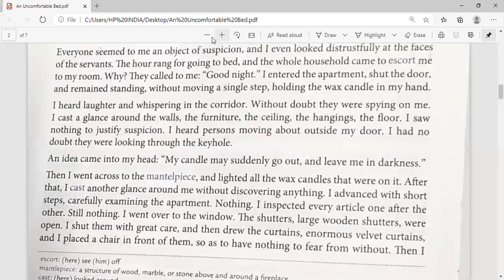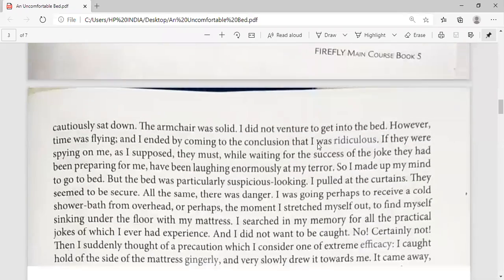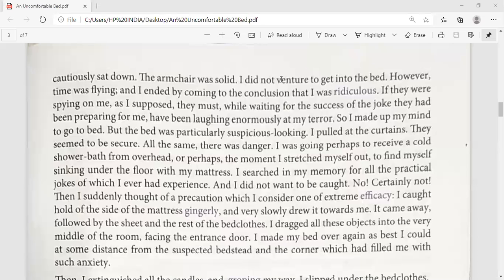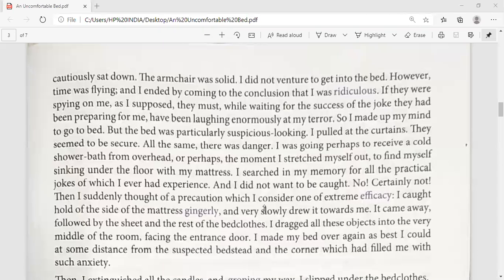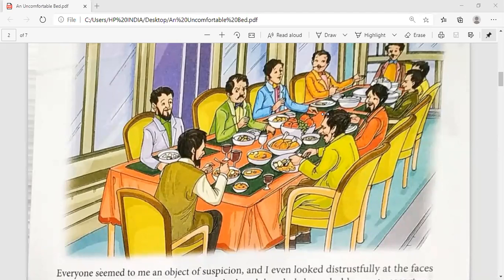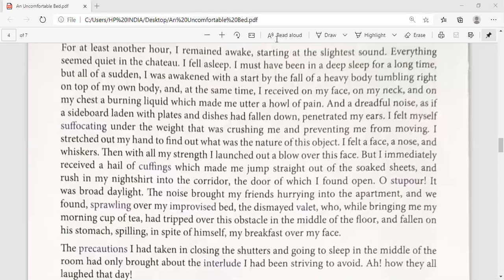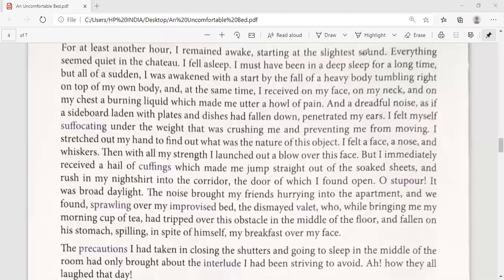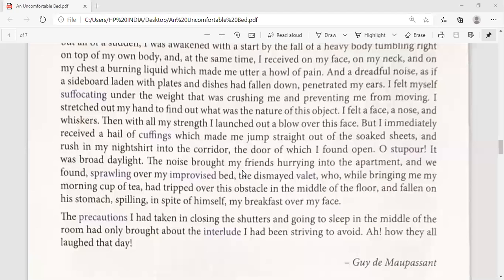12 01 2021 Class 5 Eng